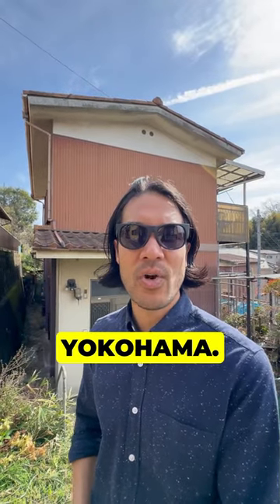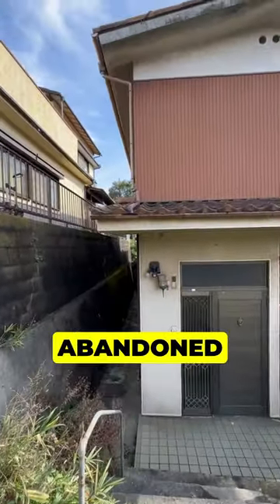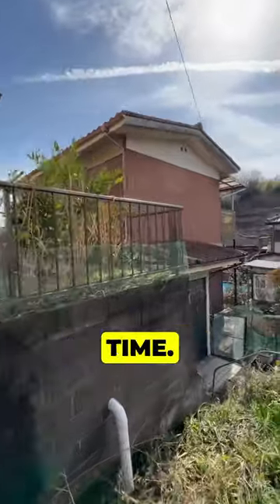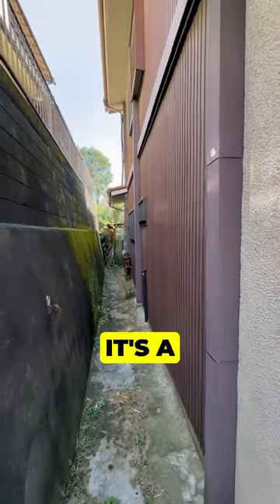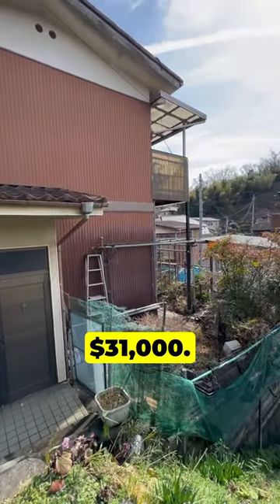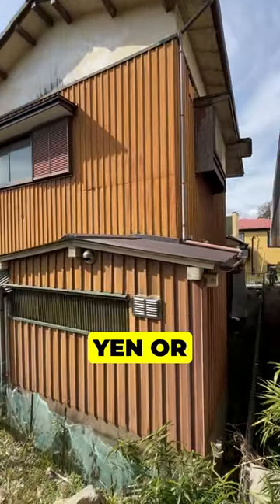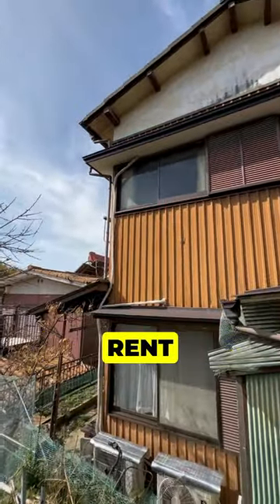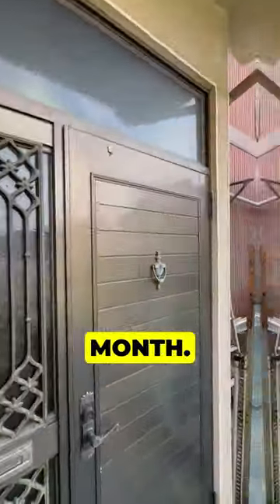Cheap Japanese Abandoned House in Yokohama 🏠